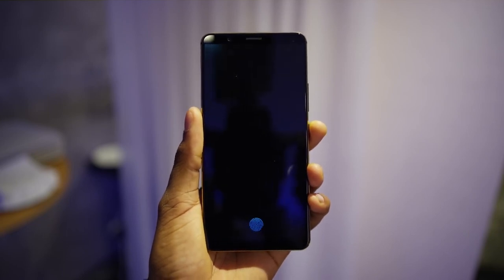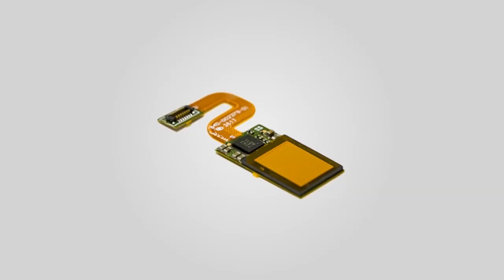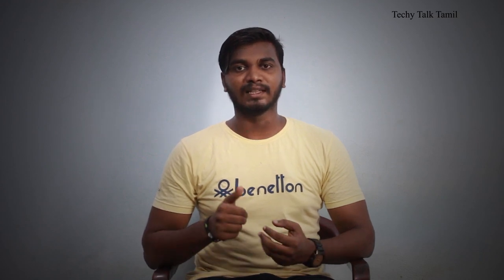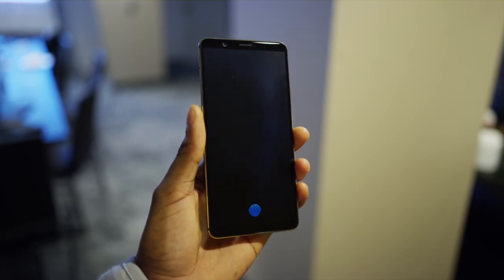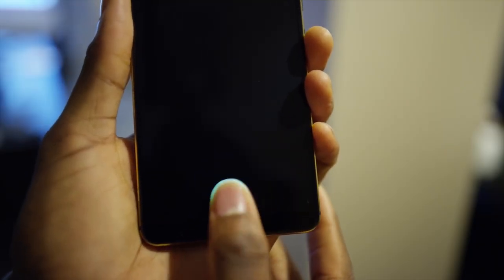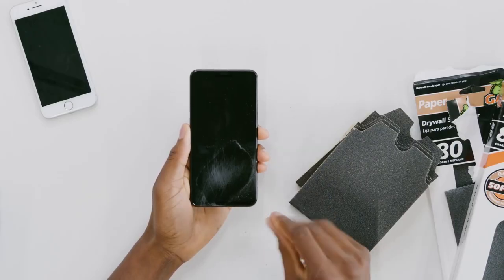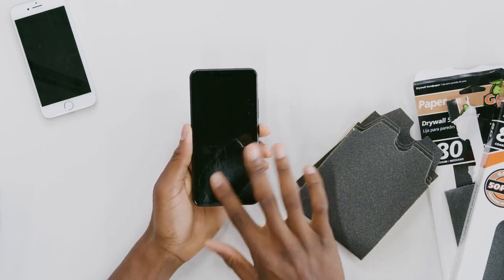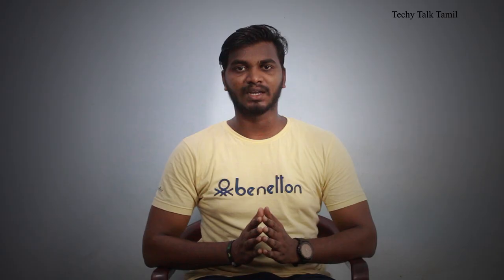In Display Fingerprint Scanner - Explained - தமிழ்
In display fingerprint scanner is the new technic to unlock the smartphones.

Sample video credit : MKBHD